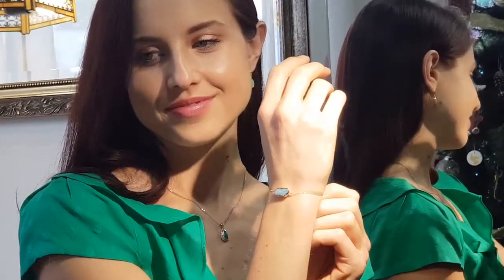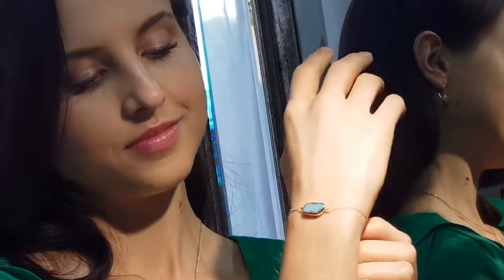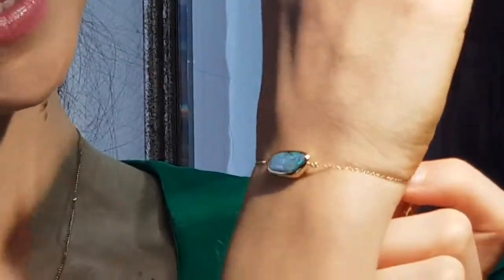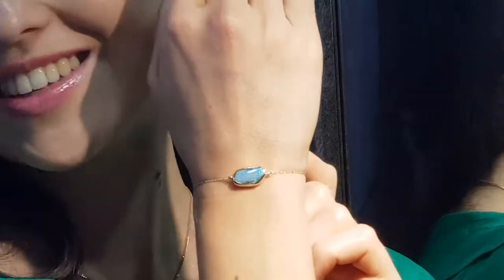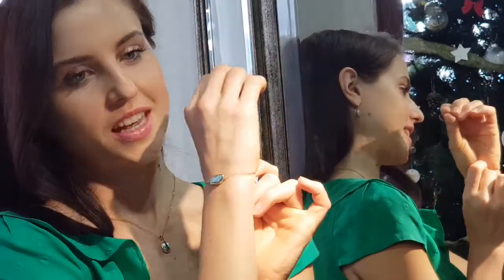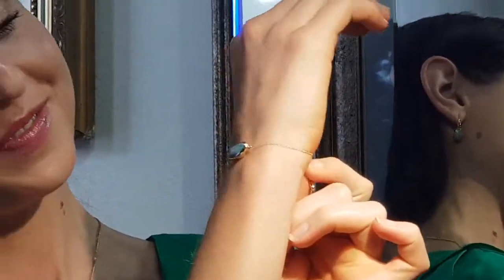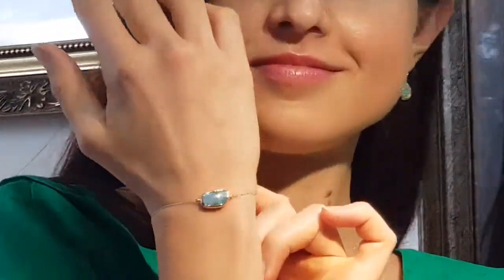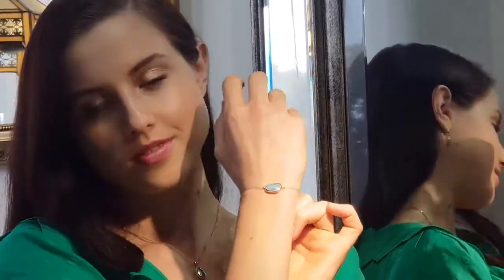Model Wearing Gold Brilliant Bracelet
Lovely Model Wearing 14K Gold Boulder Opal Bracelet it has real opal stone, sparkly green and blue colours on stone, nice picture stone, it is delicate piece of jewellery. For Natural Opal Jewellery from the website in the featured video, please go For information about opal or visit the Opal Museum in Brisbane Australia go